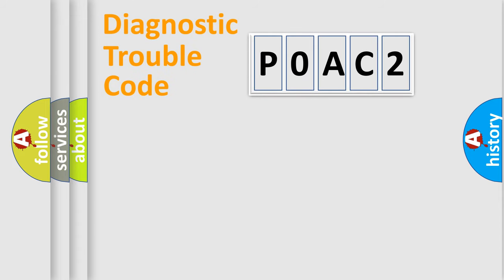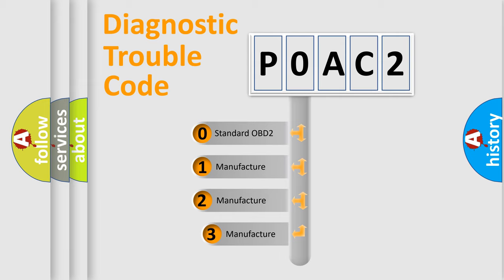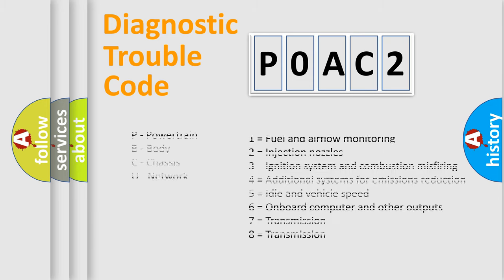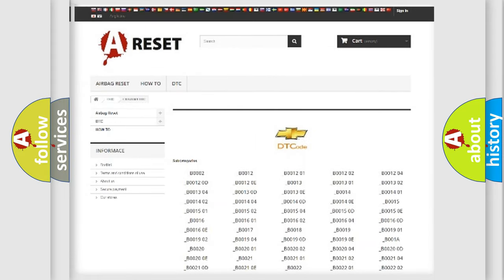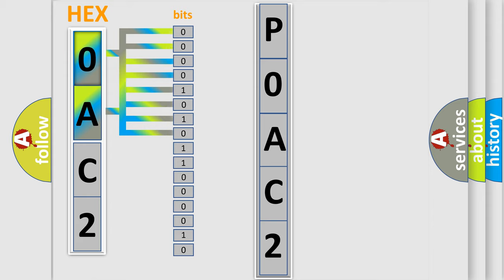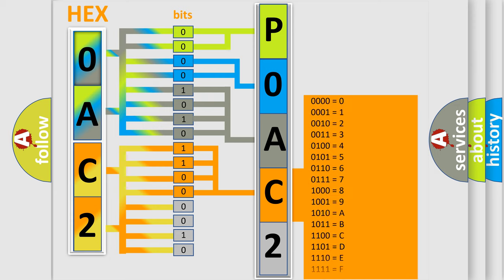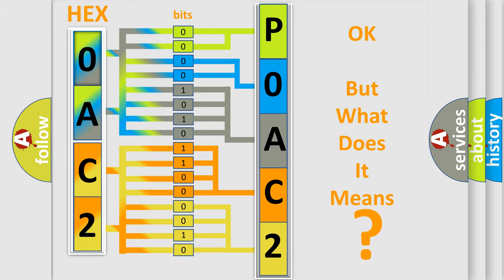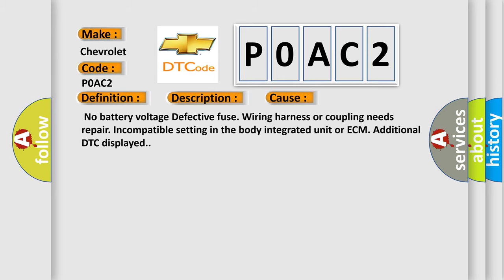DTC Chevrolet P0AC2 Short Explanation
Contents:
0:21 Basic DTC analysis according to OBD2 protocol standard.
1:48 Insight into programming
2:58 A diagnostically understandable description of the Diagnostic Trouble Code
3:05 Basic error definition

Make:
Chevrolet
Code:
P0AC2
Definition:
CAN (TCU) Data Abnormal
Description:
Malfunction of CAN communication.